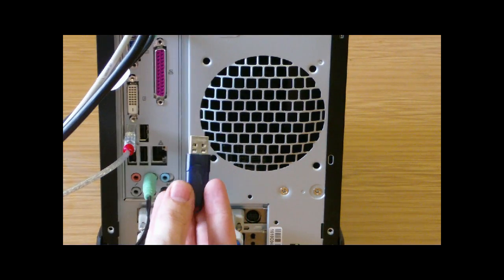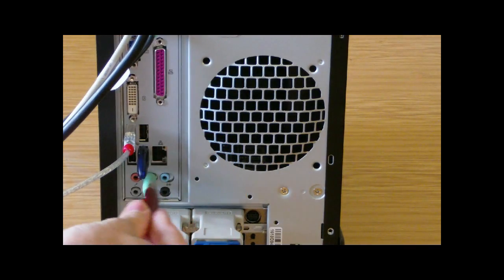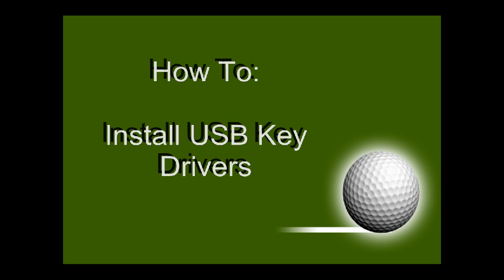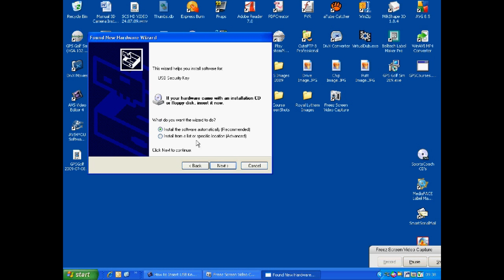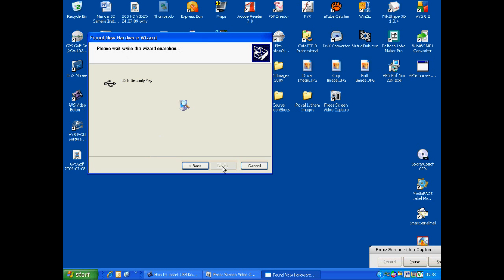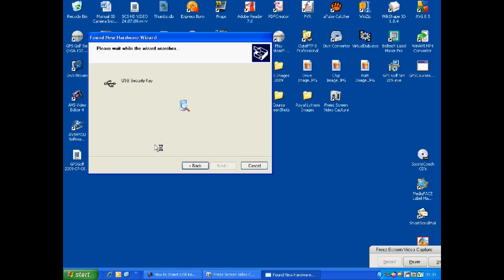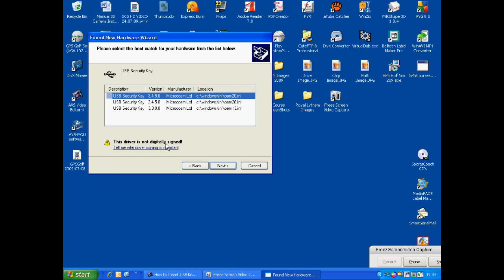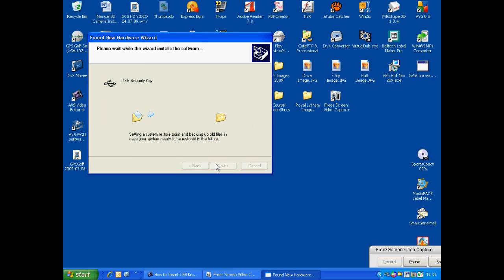How To Insert USB Keys and Install Drivers